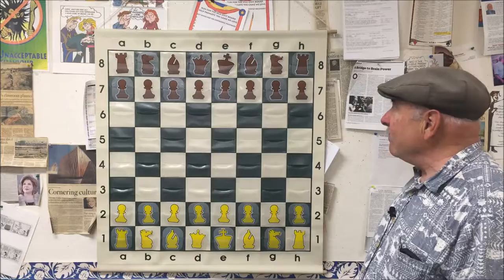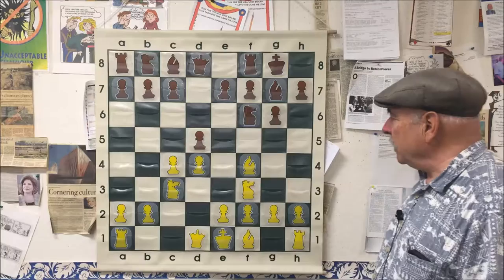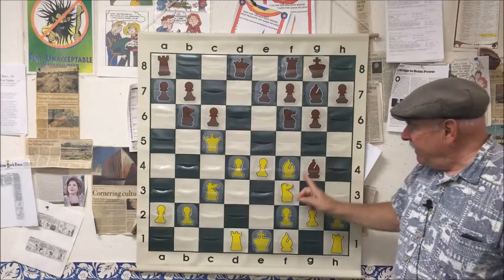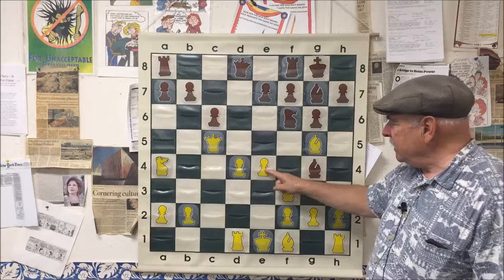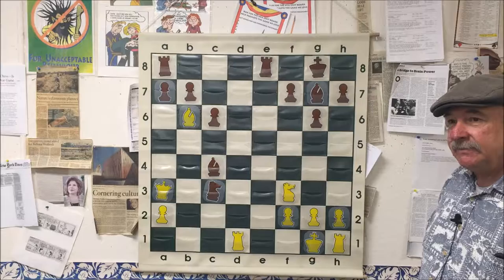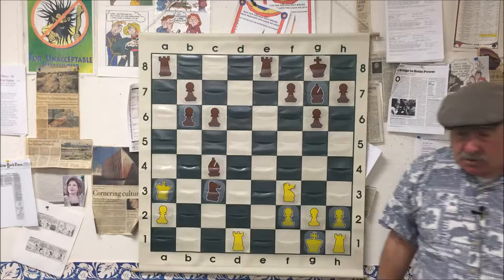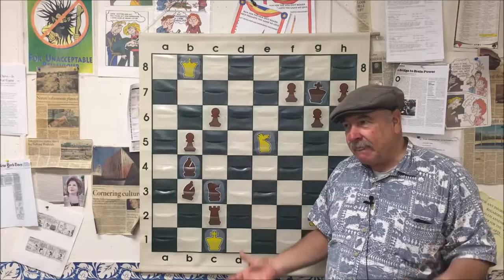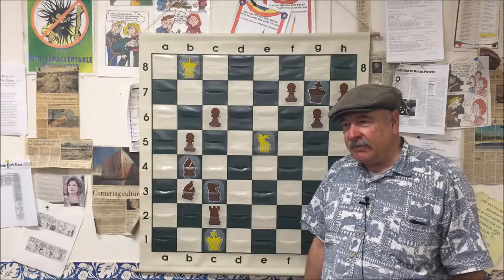The Game of the Century - The Game That Put 13 Year Old Bobby Fischer on the Map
to learn how to master the game of chess, make chess friends, and participate in WEEKLY CASH PRIZE chess tournaments!